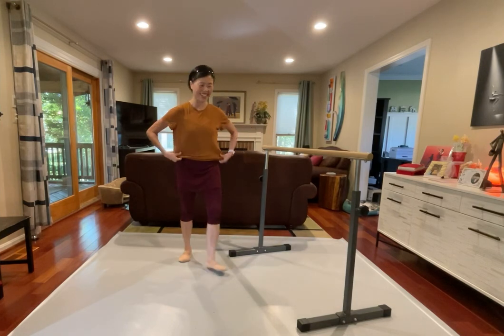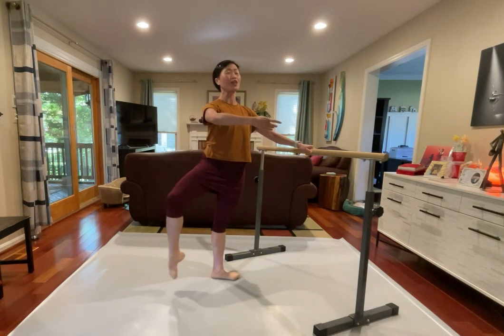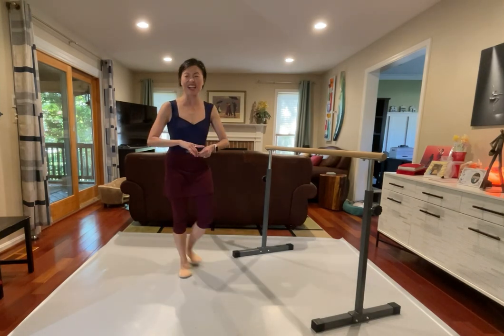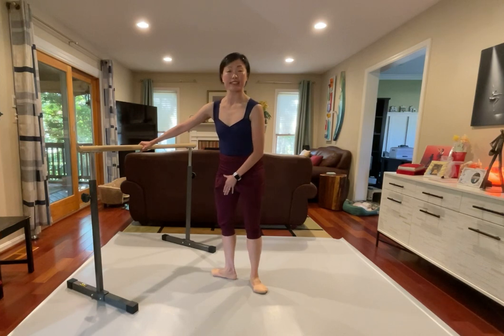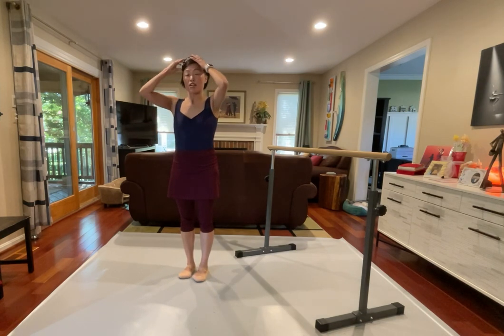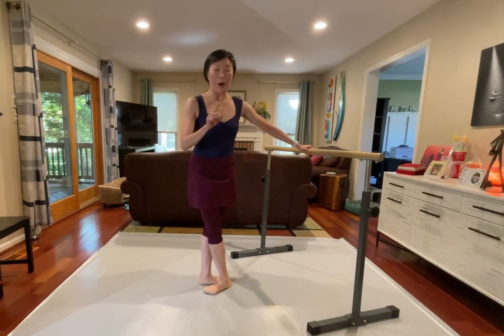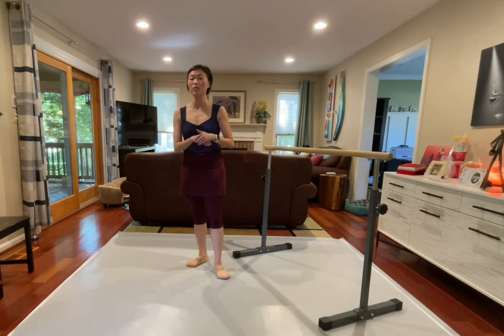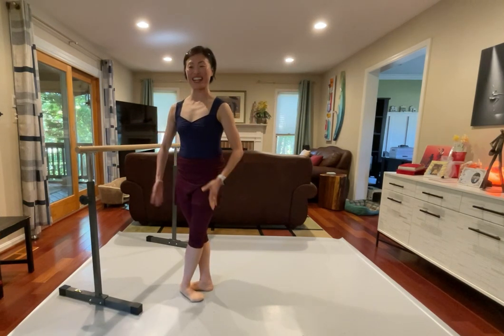Shu-Chen’s Adult Advanced Beginning Ballet on 8/12/2022